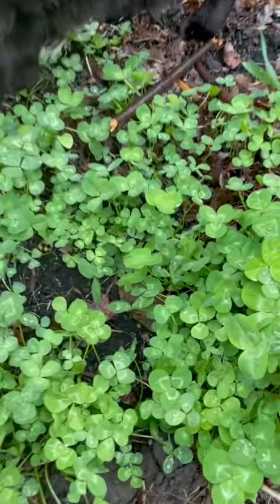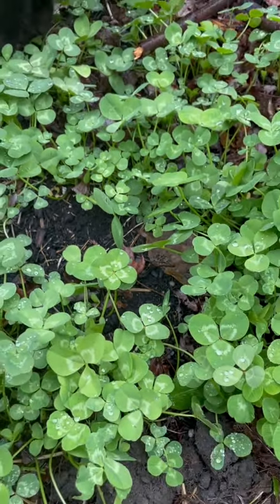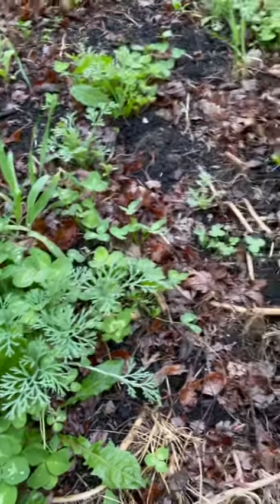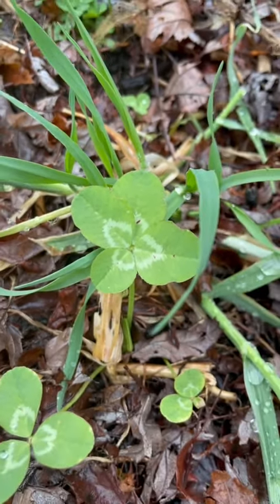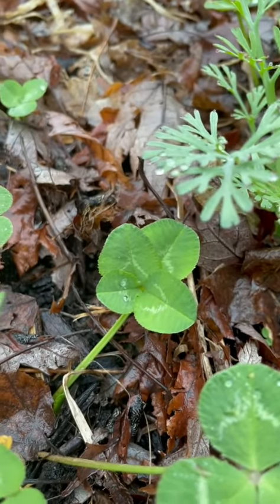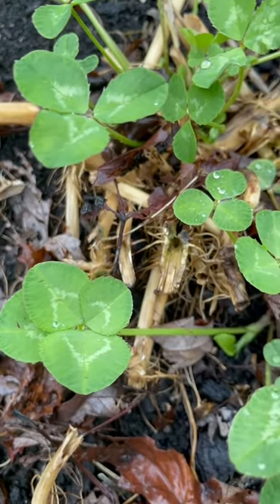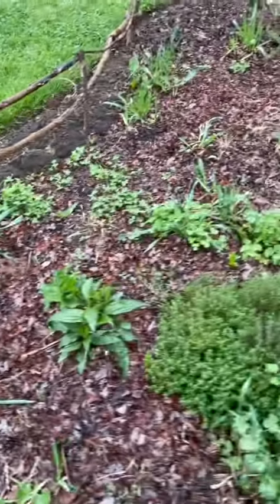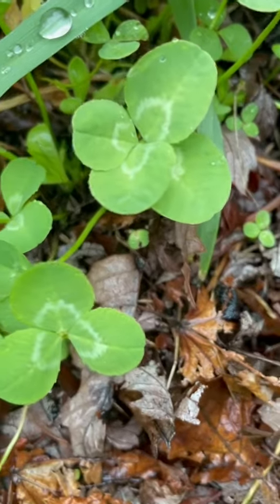Misty Garden Discovery - The not-so-secret garden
Welcome to the not-so-secret garden! I share a fanciful little discovery with you in this one. Nature is just so cool.